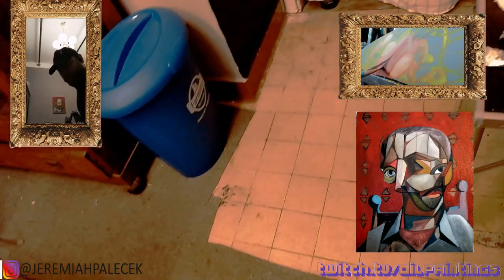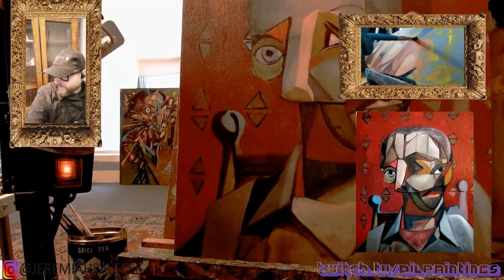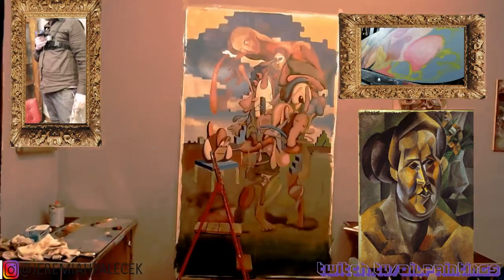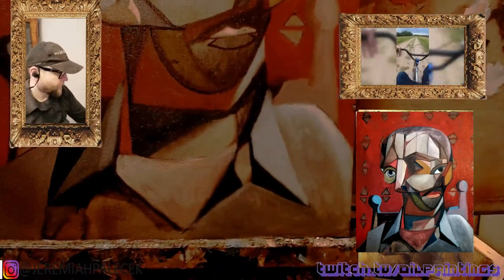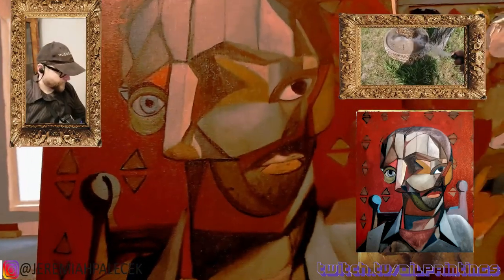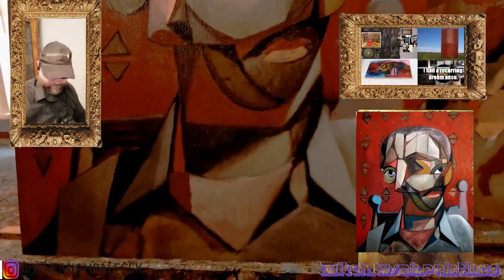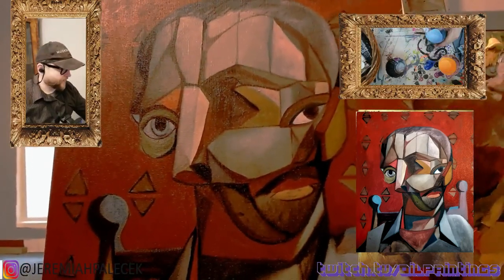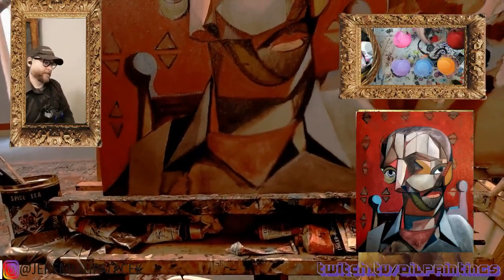Painting Like Picasso Portrait ( Part 2 )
Check me out on Twitch for full uncut Livestreams The picasso painting self portrait I did previously kept looking at me on my wall saying "Paint me!" more. So I took it down and get back into it. Picasso's paintings are so diverse it's difficult to pin him down to one specific technique and painting move. I'm happy with the way this turned out, but as I progressed I felt like it became less like a Picasso and more like a painting I would make. Which makes sense, I'm not Picasso. It's kind of reassuring in a way that no matter how hard we try, our own signatures come through. We truly have a "style" of painting whether we like it or not, and that just comes with familiarity with oil paint as a medium, and practice. I would hope some of you paint along with me in the future, and make your own Picasso meshed with your own natural paint moves !